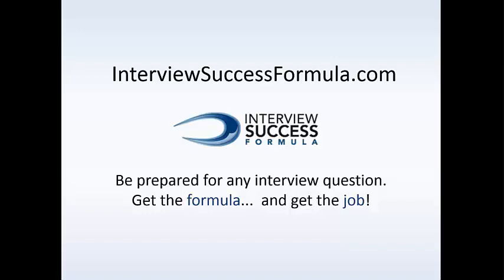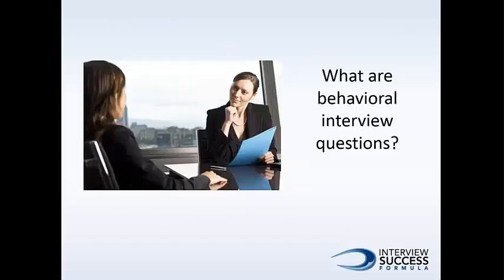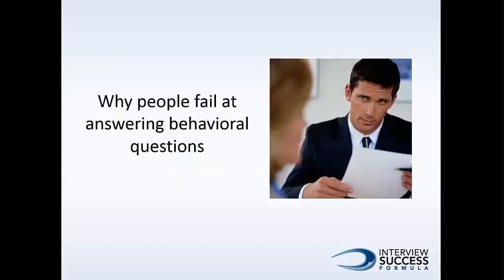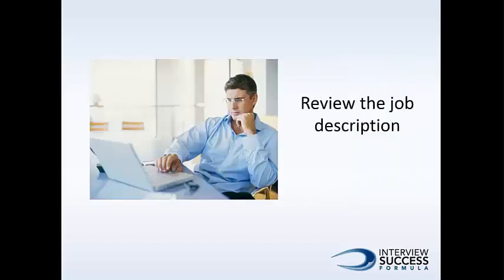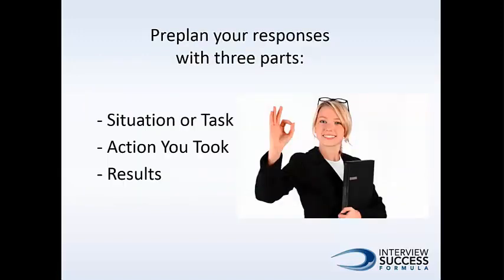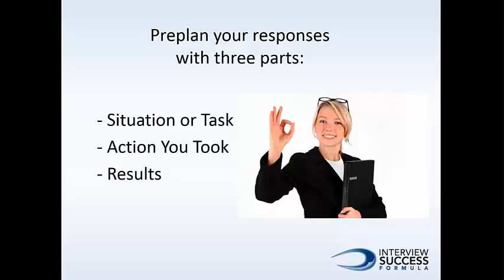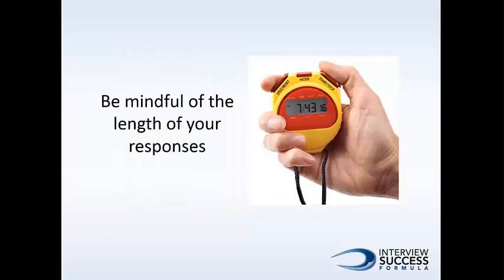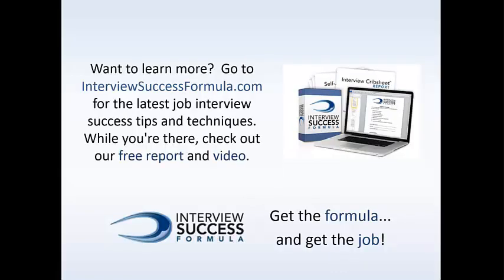Behavioral Questions - How to Prepare for Behavioral Job Interview Questions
Behavioral questions - Click here to start getting better prepared today. Interview Success Formula is for job seeking professionals who face intense interviews and want to stand out by delivering impressive and memorable answers, so they land the job they deserve.